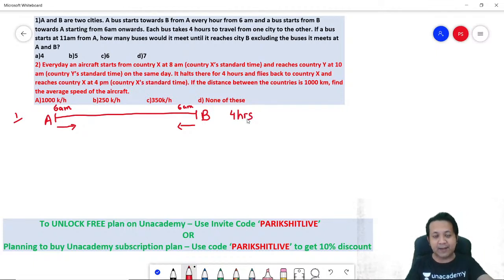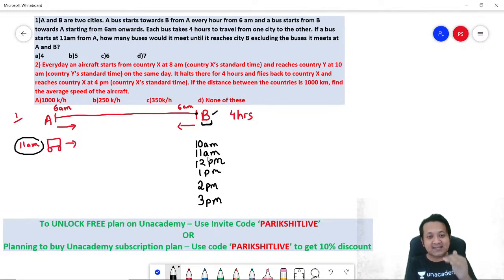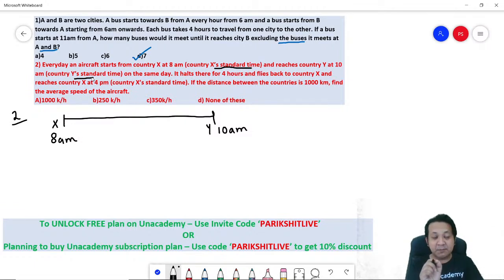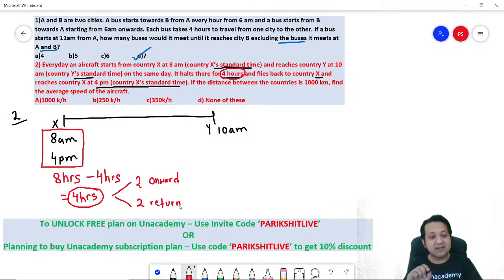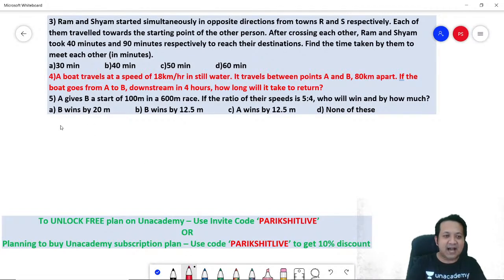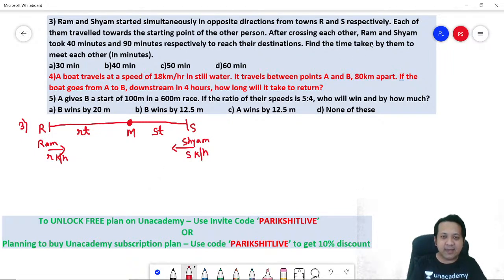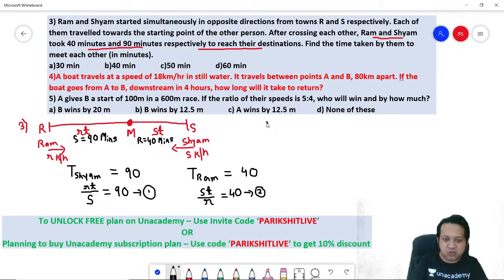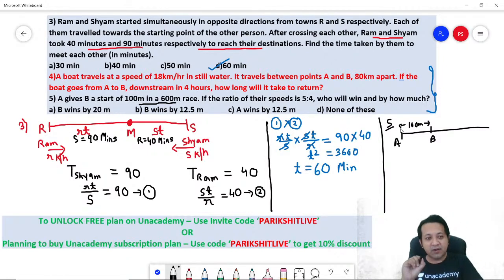CAT 2021 Daily Live | QA | PYQ - Speed, Time and Distance | Parikshit Saikia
Checkout our latest offerings CAT 2021 Daily Live | QA | PYQ - Speed, Time and Distance

Let's crack CAT top 25 Special Classes by Experts Common Admission Test - CAT 2021 is the largest national level entrance test for MBA admission 2022 in IIMs and other top MBA colleges in India. The expected CAT 2021 exam date is November 28, 2021. One of the six older IIMs will conduct CAT Exam 2021 on the basis of rotation.

This year, IIM Ahmedabad is expected to conduct the CAT exam in 2021 after a gap of five years. IIM Ahmedabad conducted the last CAT exam in 2015. It was the first CAT exam on the present pattern which had changed the complete CAT entrance exam pattern from 2 to 3 sections and introduced non MCQ type questions for the benefit of test-takers.Enrol to Unacademy Subscription

You can enrol to Unacademy Subscription and get the following benefits:
1. Learn from your favourite teacher
2. Dedicated DOUBT sessions
3. One Subscription, Unlimited Access to Live Online Classes and Videos
4. Real-time interaction with best-in-class teachers
5. You can ask doubts in live online classes
6. Limited students in each Class
7. Download the videos & watch them offline